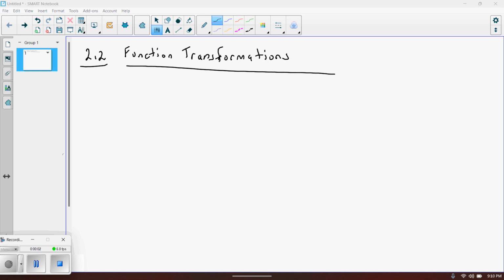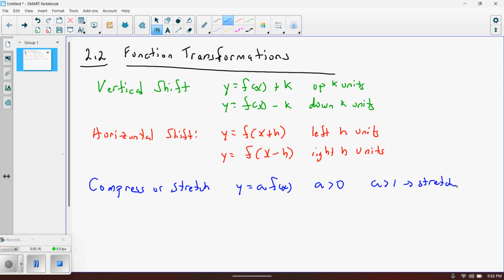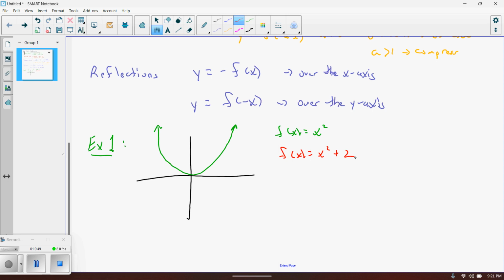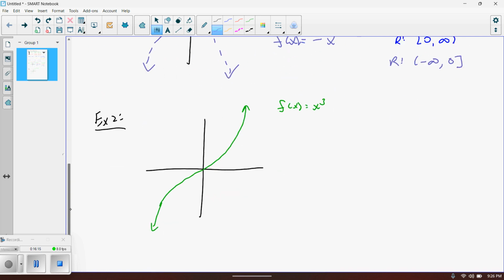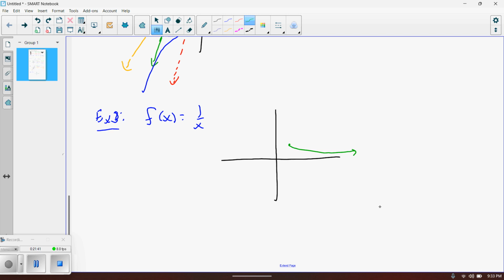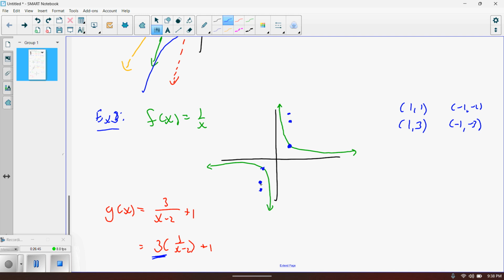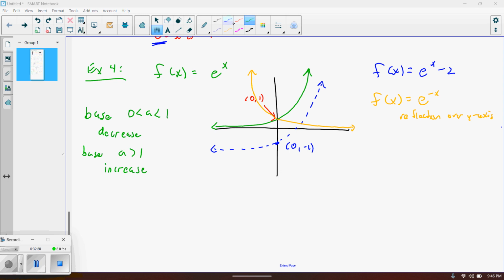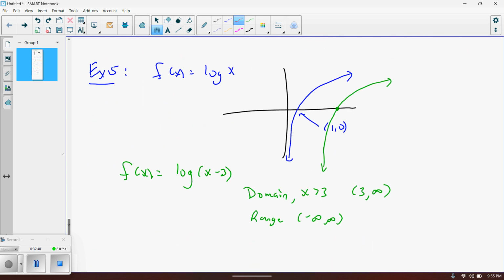MAT 146 Section 2 2